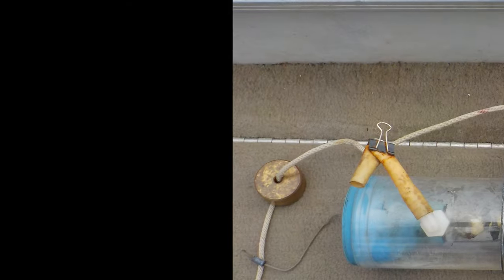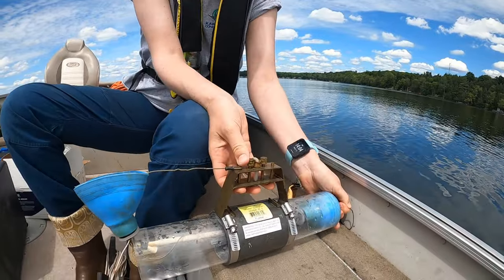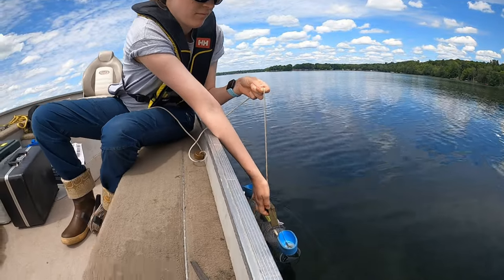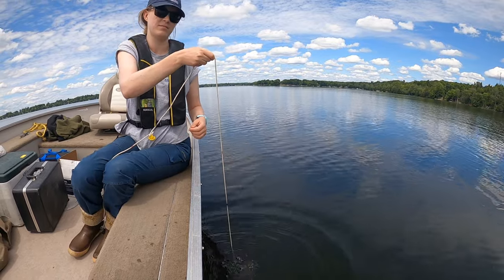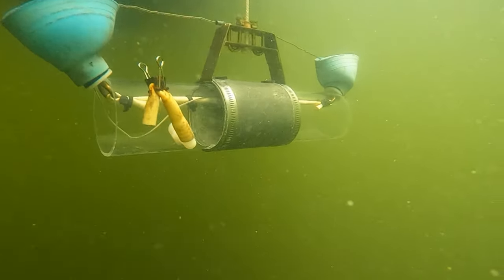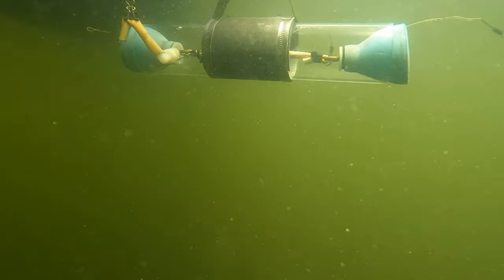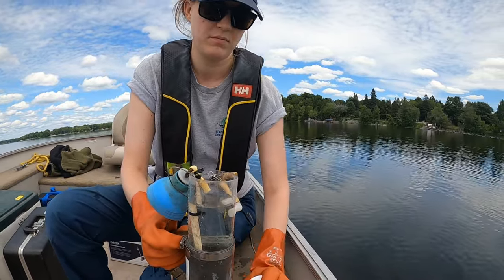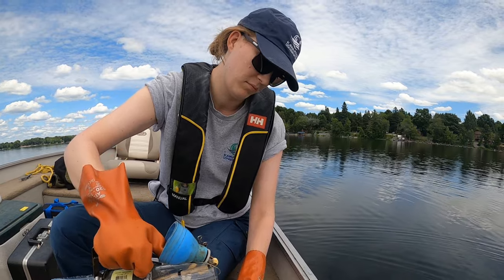How To Use A Van Dorn Water Sampler To Get Perfect Samples Every Time!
The Van Dorn water sampler is a specialized tool used in aquatic and environmental science to collect water samples from specific depths within a body of water. Named after its inventor Charles D. Van Dorn, this device plays a crucial role in various research and monitoring efforts aimed at understanding water quality, chemical composition, and ecological dynamics in lakes, oceans, and other water bodies.

The Van Dorn water sampler typically consists of a cylindrical or tubular container with two distinct chambers: an upper and a lower chamber. These chambers are connected by a valve or stopcock mechanism that can be opened or closed as needed. The device is attached to a line or cable, which is lowered into the water by hand or through a winch system.

Here's how the Van Dorn water sampler works:

Preparation: Before deployment, the water sampler is cleaned thoroughly to prevent contamination of the water sample. The valve or stopcock is closed to keep the chambers isolated.

Deployment: The Van Dorn sampler is lowered into the water using the attached line or cable. The device is carefully submerged to the desired depth where the water sample is to be collected.

Sampling: Once the desired depth is reached, the valve or stopcock is manipulated to open the device. This allows water to flow freely into the lower chamber of the sampler.

Closing the Valve: After the lower chamber is filled with water, the valve or stopcock is closed, trapping the water sample inside. This ensures that the sample collected is representative of the specific depth where it was taken.

Retrieval: The sampler is then carefully lifted back to the surface using the line or cable. The water sample is now safely enclosed within the lower chamber of the sampler.

Analysis: Back in the laboratory, scientists can analyze the collected water sample to study various parameters such as temperature, salinity, dissolved oxygen, nutrient levels, and the presence of pollutants. By analyzing samples from different depths, researchers can gain insights into the vertical distribution of these parameters within the water column.

The Van Dorn water sampler is particularly useful when researchers need to obtain water samples from precise depths without mixing them with water from other depths. This enables the study of stratification, nutrient gradients, and other vertical variations in water bodies. The sampler's design and operation make it an essential tool for studying the intricate characteristics of aquatic environments and for making informed decisions regarding water resource management, pollution control, and ecosystem conservation.